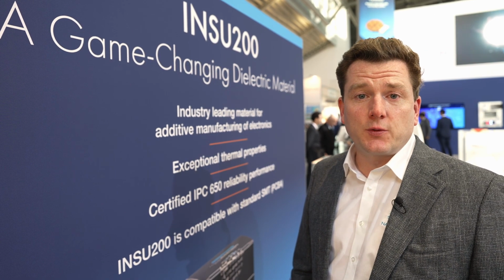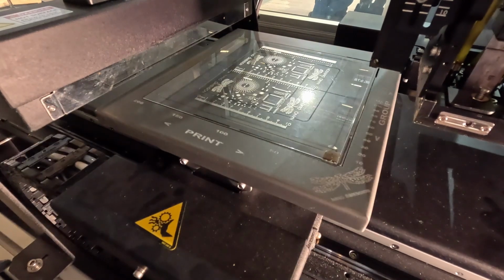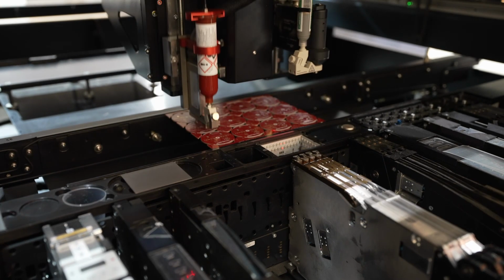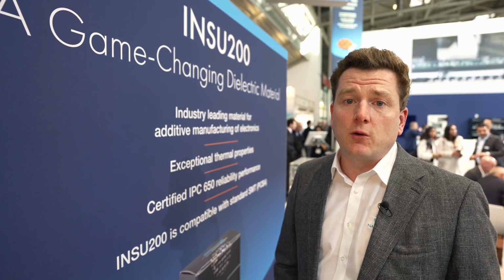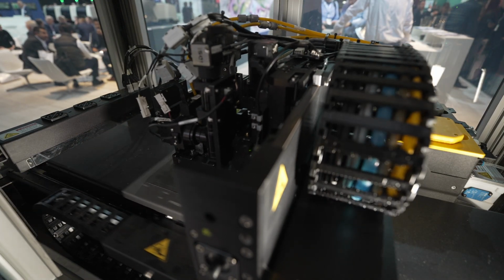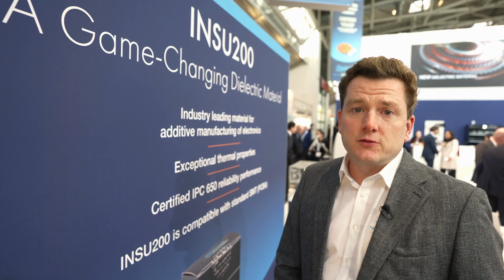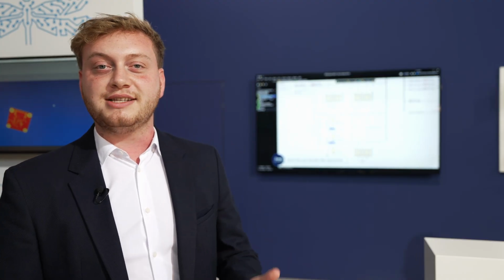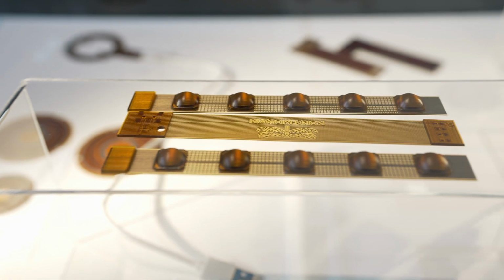Innovations from NanoDimension at the Productronica 2023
NanoDimension reports in the video about their new innovations in AME additively manufactured electronics and SMT service mount technology. With SM Tech, they are showing the first time a full digital manufacturing process with the Dragonfly 4, the new material Insert 200 and the SM Tech Fox machine and several new innovations for SM Tech in the field of solar jetting, jet dispensing and advanced Solute.